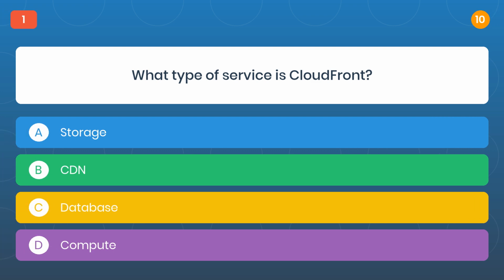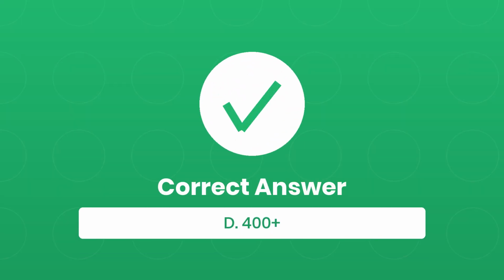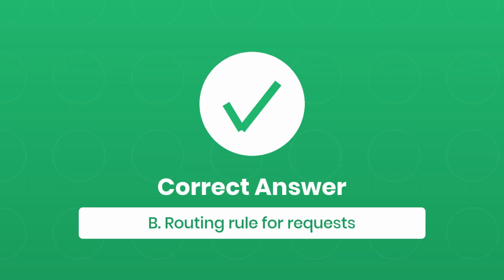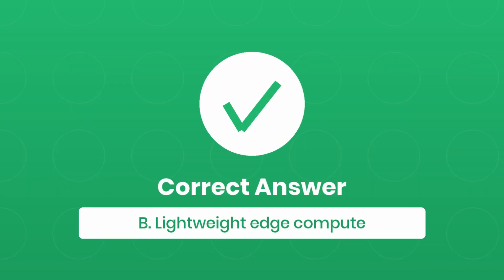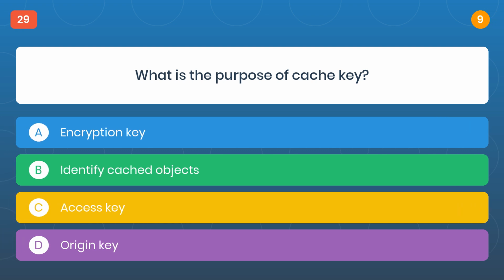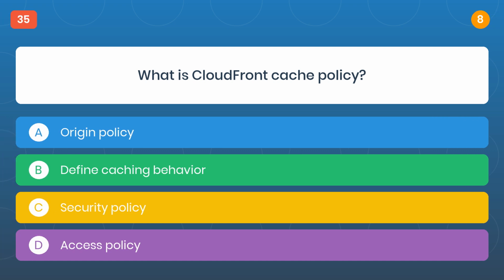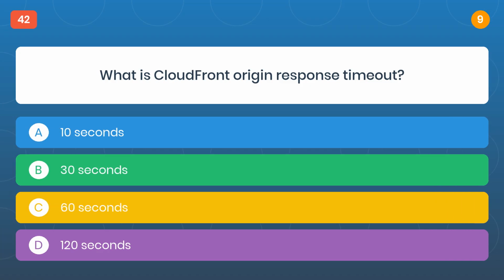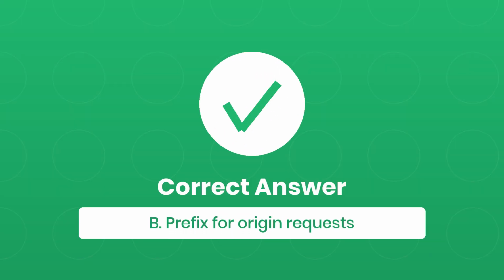Learn AWS CloudFront | Quiz | 50 Questions on CDN & Edge Computing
Learn and Test your AWS CloudFront knowledge with 50 comprehensive questions! This quiz covers CDN fundamentals, distributions, caching strategies, security, and edge computing features.

📚 Topics Covered:
✅ CloudFront Basics & Architecture
✅ Edge Locations & Distributions
✅ Origins (S3, EC2, ELB, Custom)
✅ Caching Strategies & TTL
✅ Security (OAI, Signed URLs, SSL/TLS)
✅ Edge Computing (CloudFront Functions, Lambda@Edge)
✅ Policies (Cache, Origin Request, Response Headers)
✅ Performance Optimization
✅ Geo-Restriction & Access Control
✅ Advanced Features (Origin Shield, Field-Level Encryption)

⏱️ Timestamps:
00:00 - Introduction
00:10 - Questions 1-10: CloudFront Fundamentals
08:30 - Questions 11-20: Caching & Security
17:00 - Questions 21-30: Edge Computing & Policies
25:30 - Questions 31-40: Advanced Configuration
34:00 - Questions 41-50: Optimization & Integration
42:30 - Final Results

🎯 Difficulty Levels:
• Beginner: Questions 1-15
• Intermediate: Questions 16-35
• Advanced: Questions 36-50

Perfect for AWS certification prep (Solutions Architect, Developer, Advanced Networking) and cloud engineers working with content delivery!

📖 Related Resources:
• AWS CloudFront Documentation
• AWS CloudFront Pricing